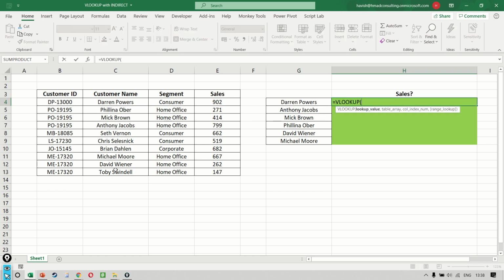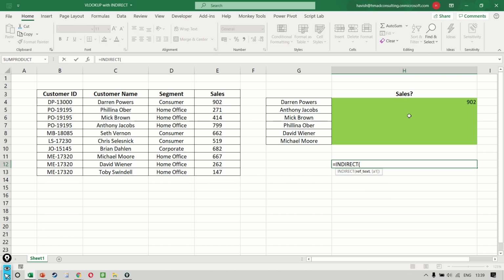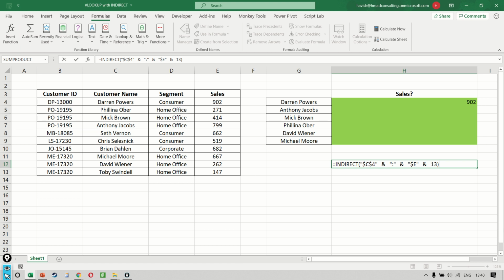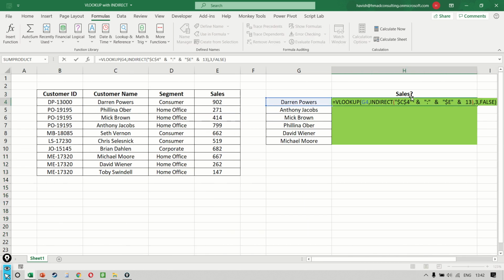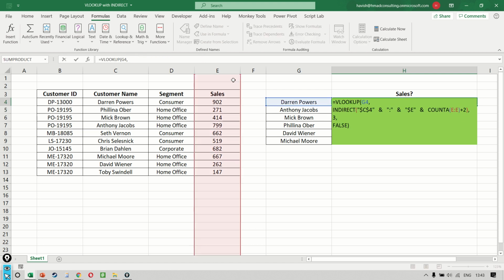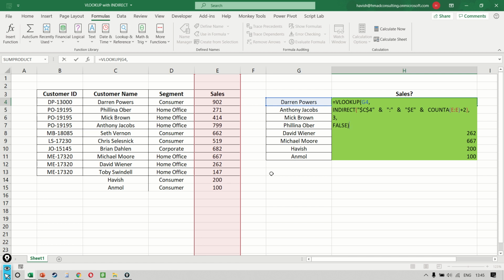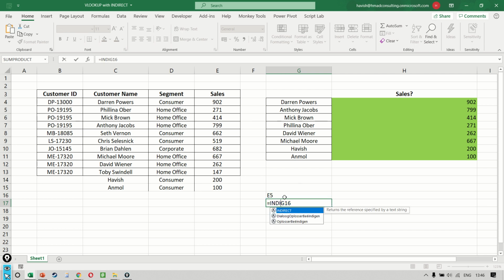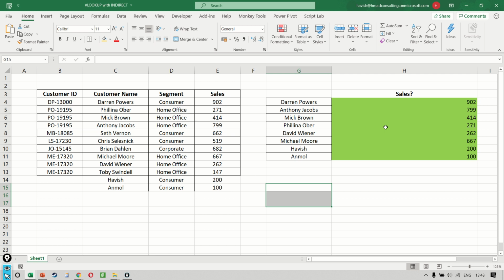VLOOKUP with INDIRECT